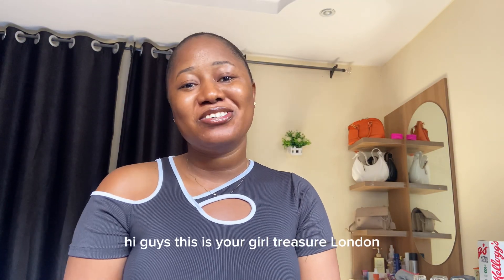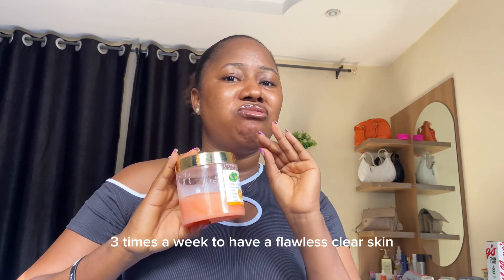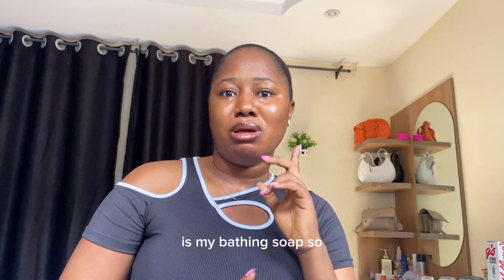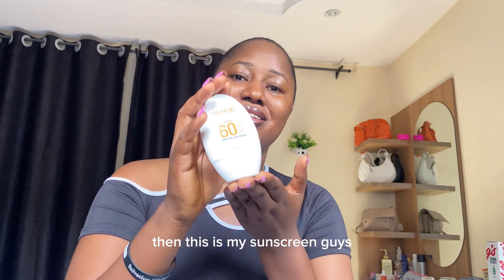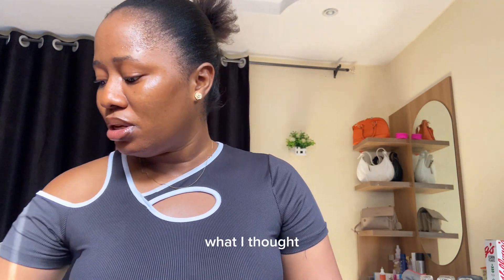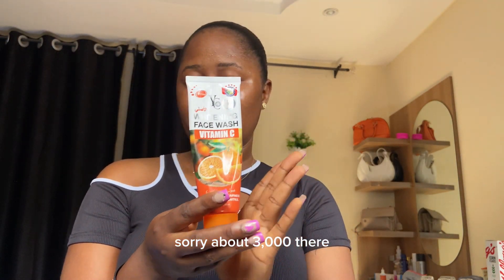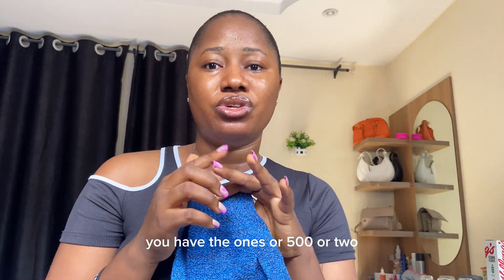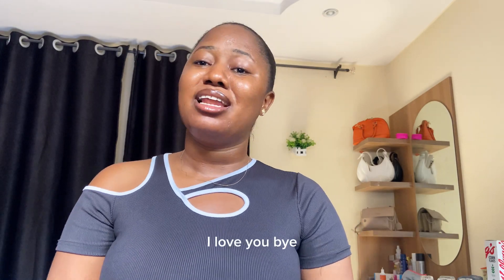Simple skincare products and routine